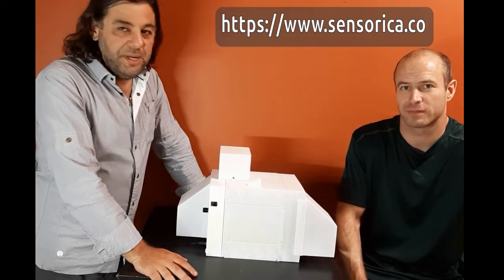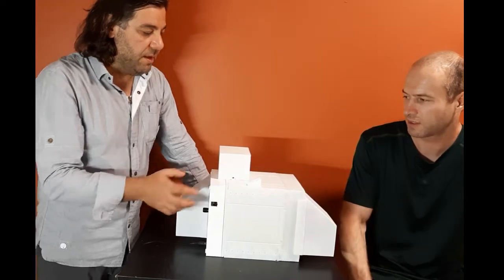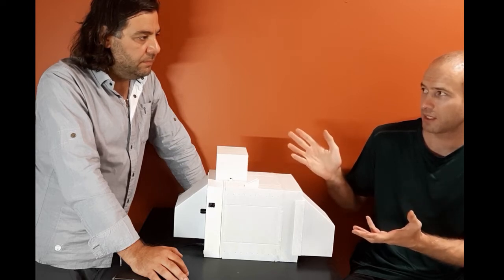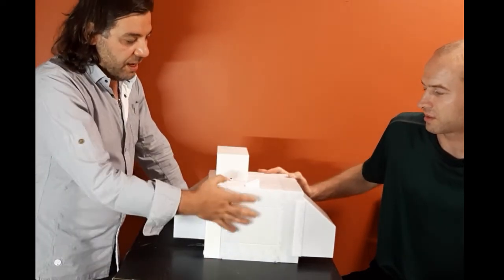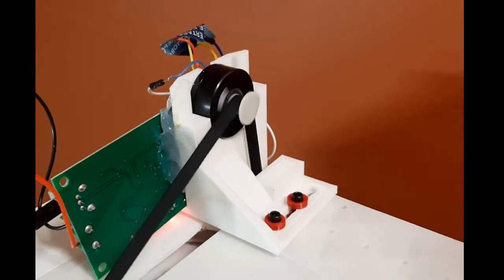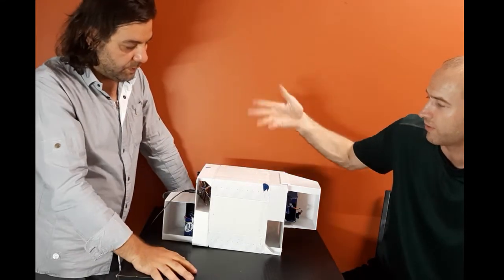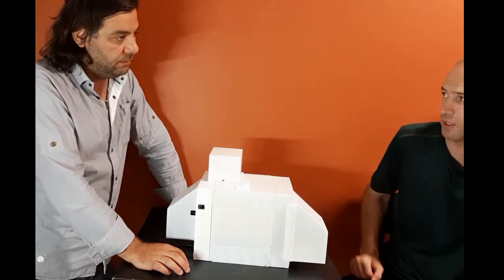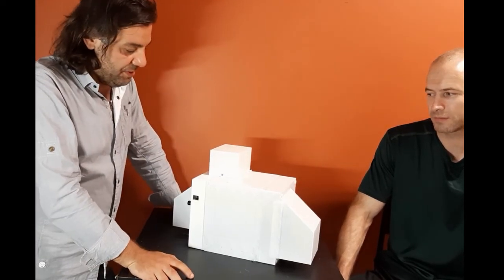Air exchanger openERV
NOTE: Sensorica is an ecosystem of collaborative and open enterprises. Anyone can join the community and start a small project or a venture.